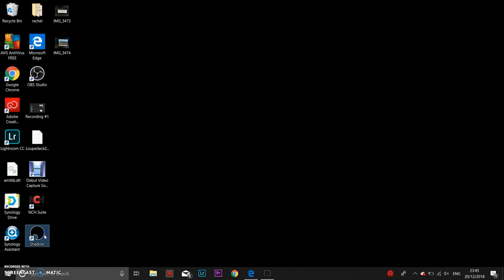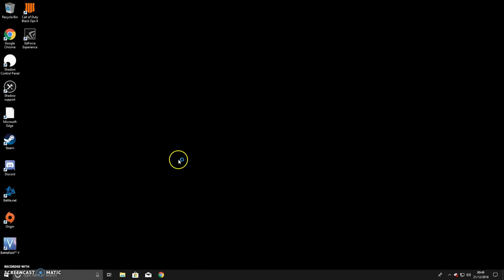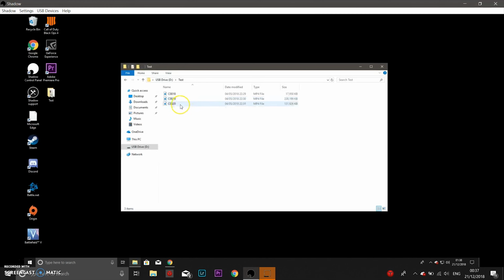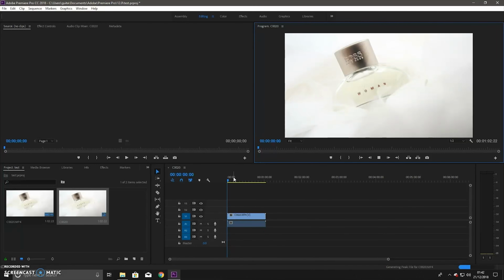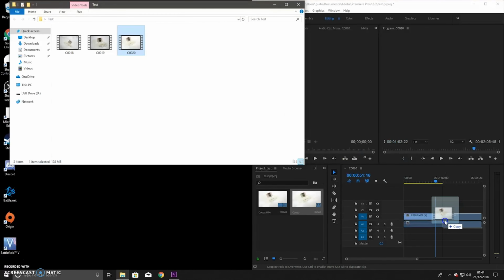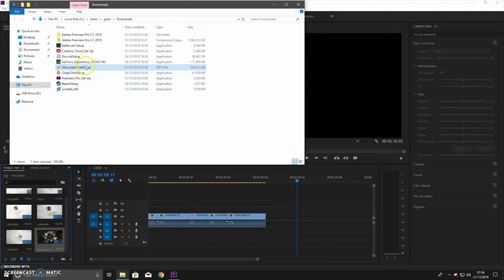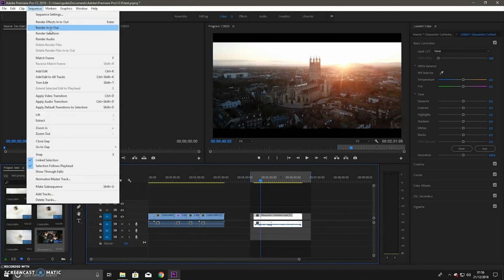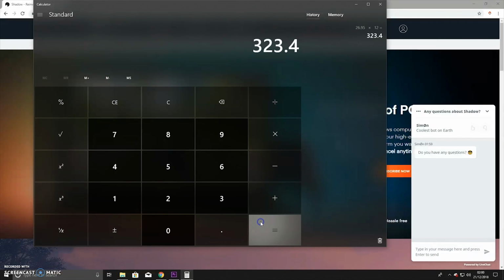Cloud editing in Premiere with Shadow Tech | Film It Friday #009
Amazon Store-front
I have spent a few hours putting together a kit list of pretty much everything I own and recommend. If you decide to buy something off of this list I will make a small percentage of what you pay and it wont cost you any more money.

Camera - Sony a6300
Lens - Sigma 16mm 1.4
Monitor - AndyCine
Audio Recorder Zoom H5
Microphone - Rode NT2A
Microphone arm
tripod - Manfrotto 785PL
SD Cards - Sandisk extreme
Colour checker